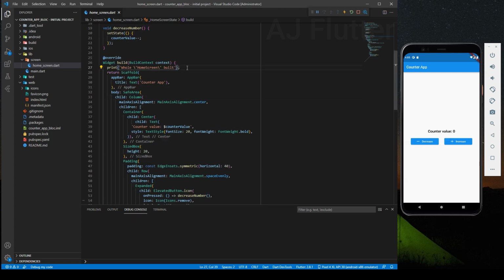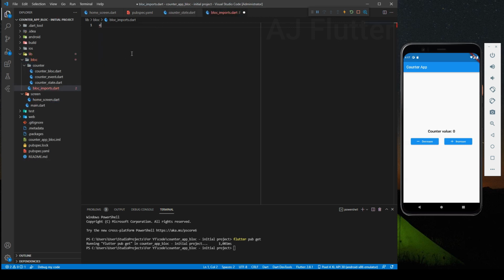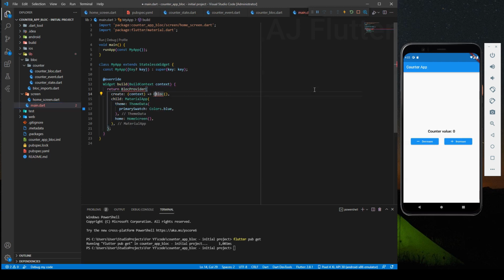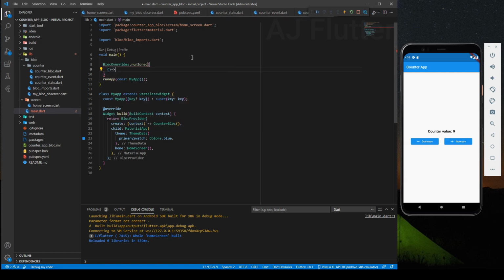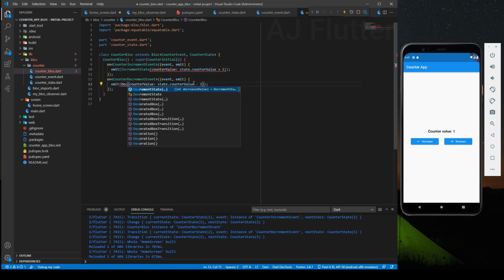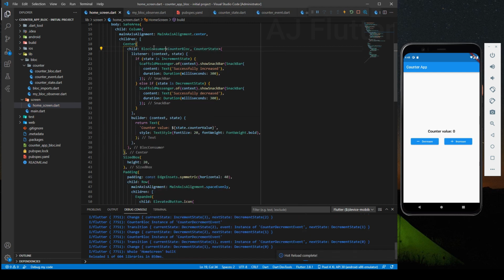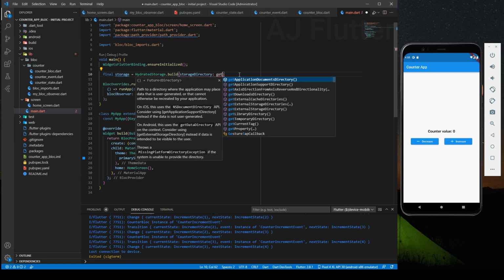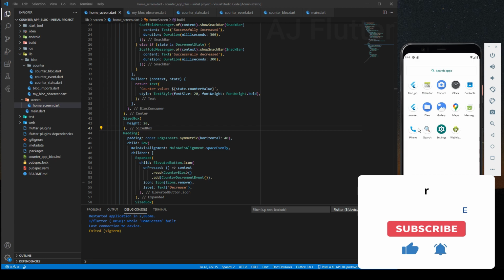Beginners: WATCH THIS before learning FLUTTER BLOC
Flutter App Using Flutter BLoC Pattern | Flutter State Management

you will learn these all in this modul and later I’m preparing more complex app using bloc pattern and at that modul you will learn a lot about Flutter BLoC using MultiBlocProvider.

Link for Source Code:
Please Like and leave a comment before getting the source code. Thank you)

Flutter BLoC Pattern
BLoC State Management
Flutter Bloc App Example tutorial
Flutter Bloc Example App tutorial